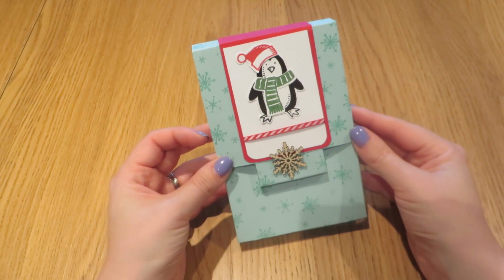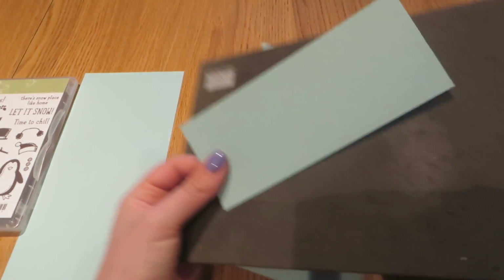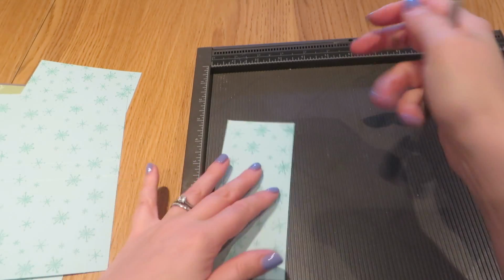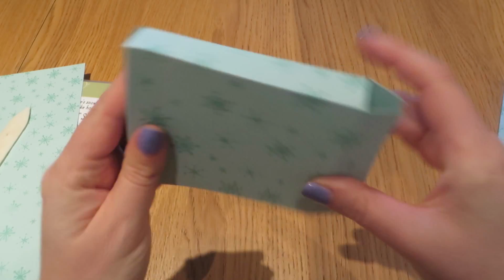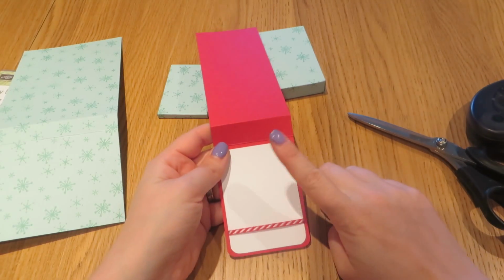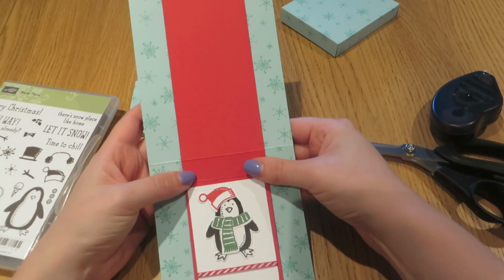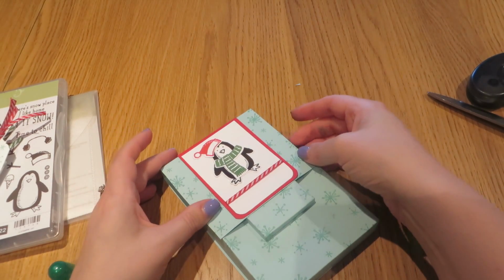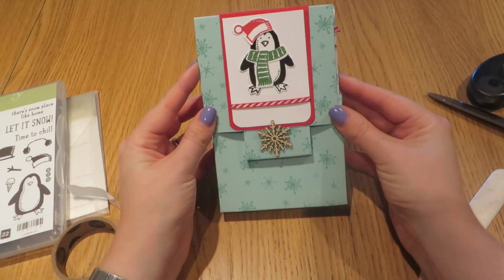Christmas Cards and Tags Gift Box Video Tutorial using Snow Place by Stampin' Up